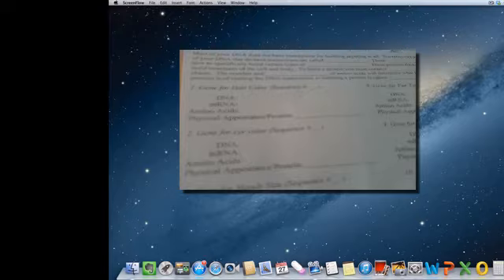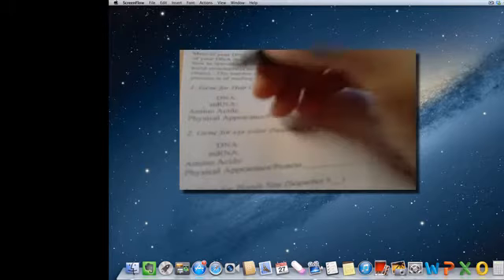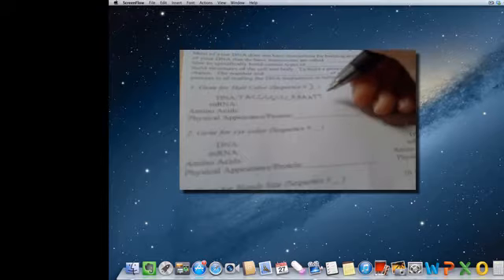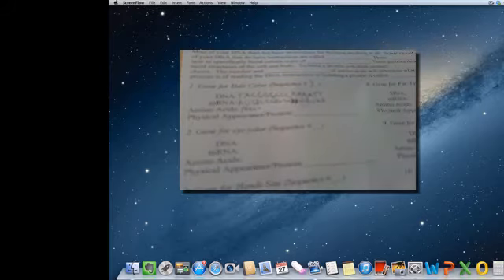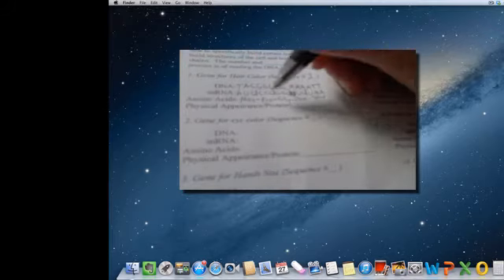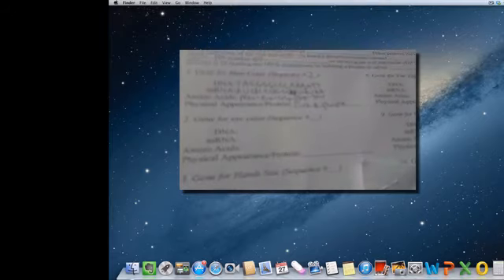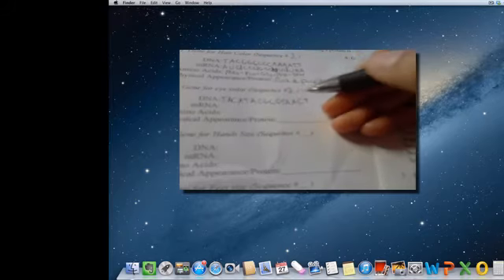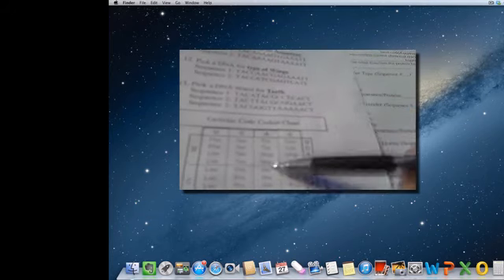Monster Synthesis Directions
Directions on how to complete monster synthesis project through transcription and translation.